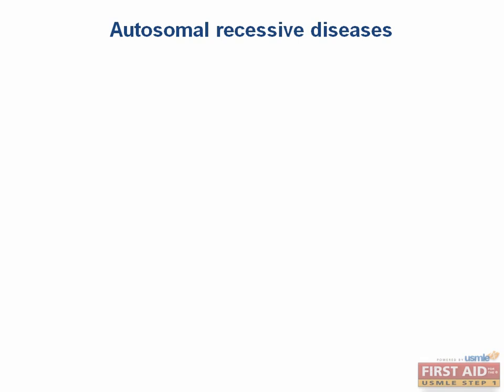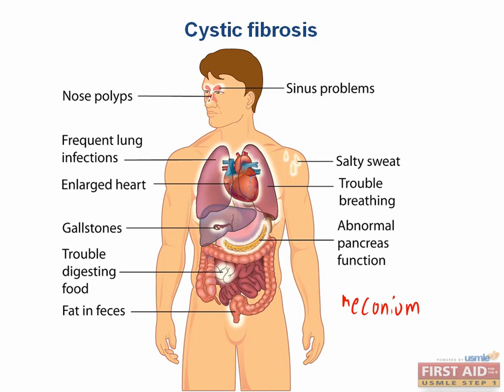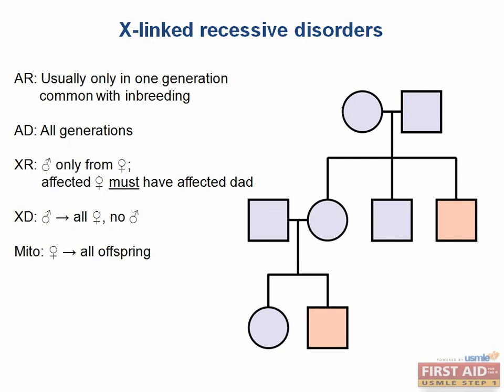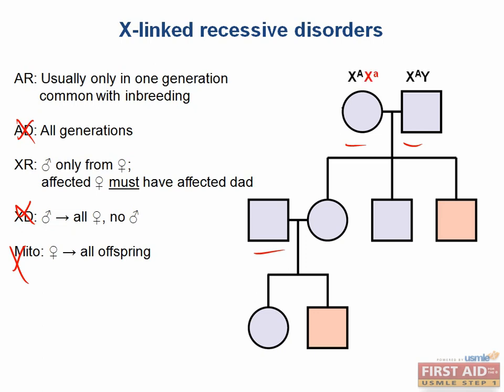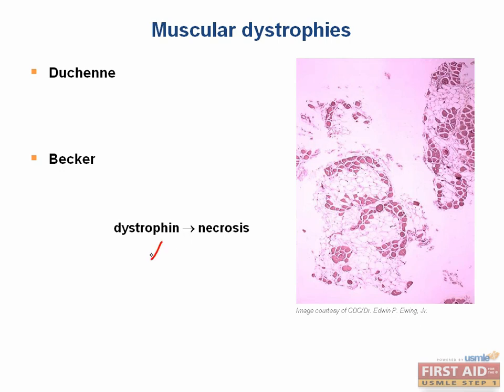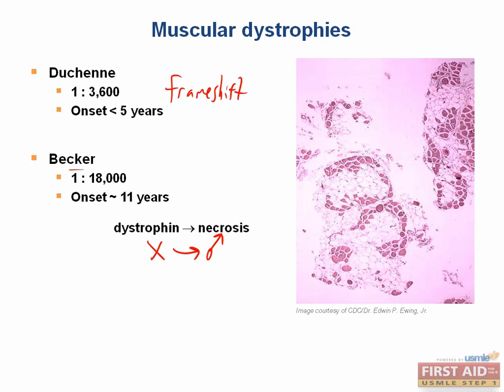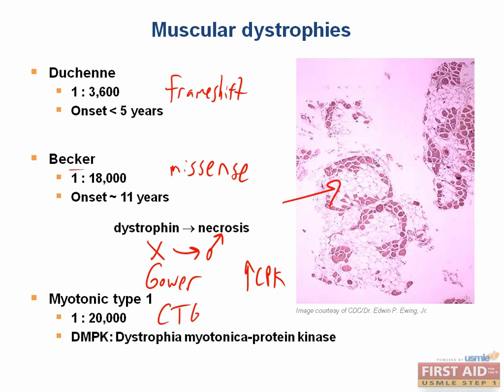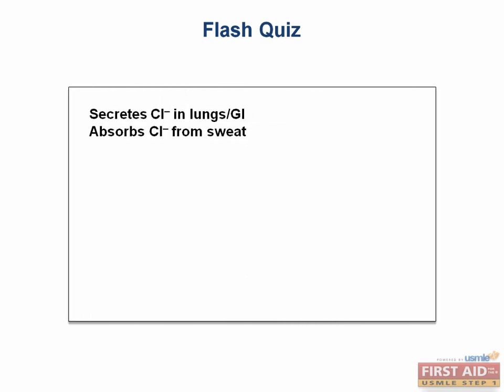Genetics Part 4